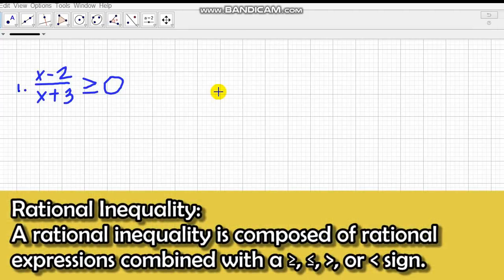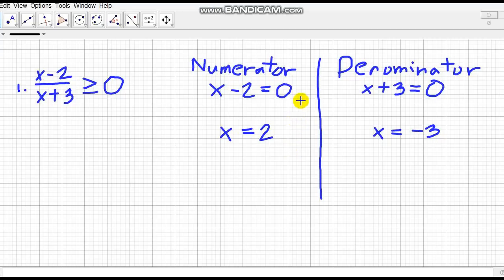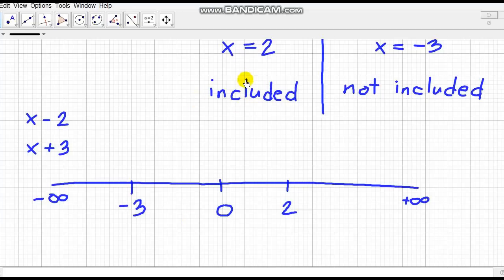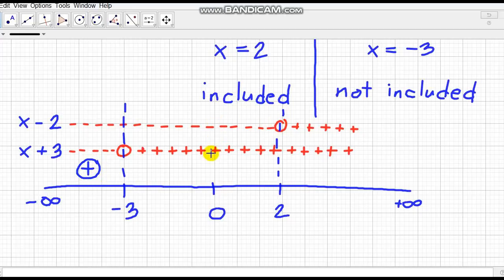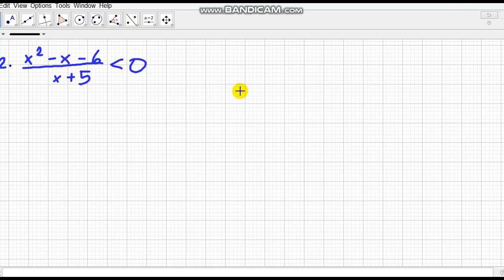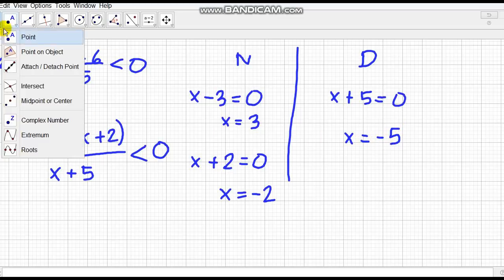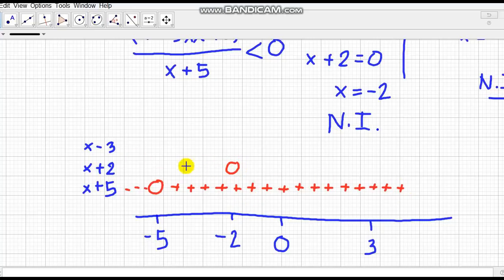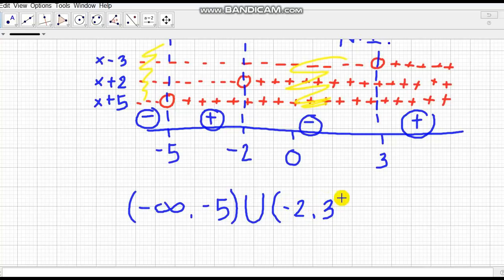GENMATH E07 - Rational Inequality